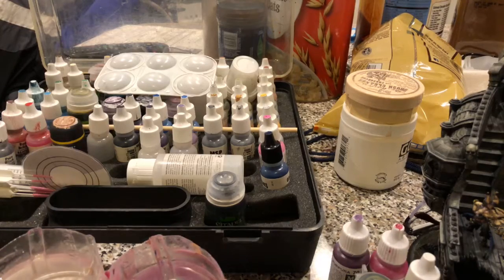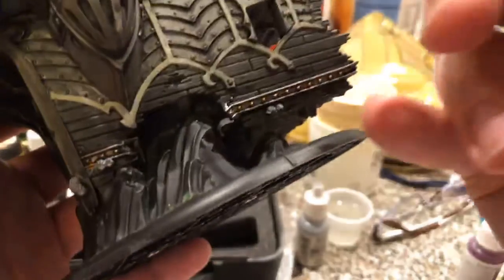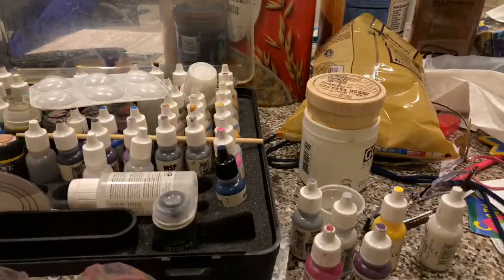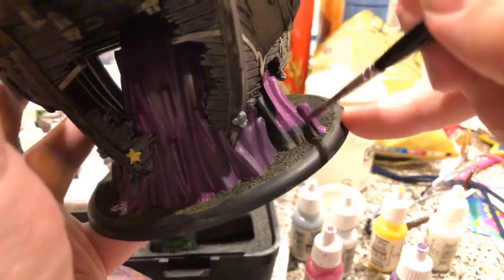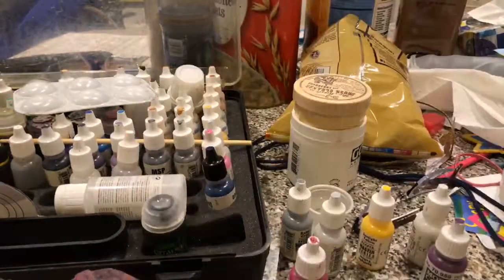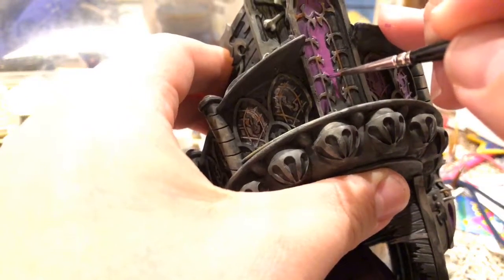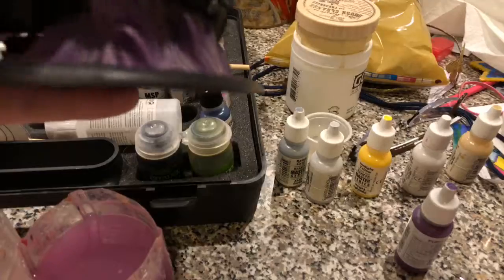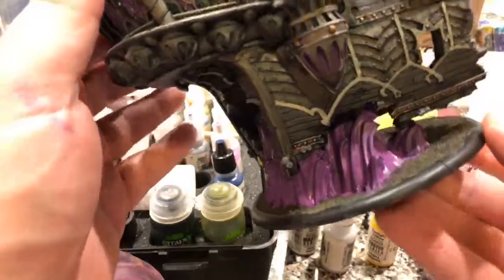Cryx Skarre3 Hobby Time - Video 16. Painting sealife and base coating glows.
Painting sea life on the bottom of the boat, and base coating glowing things in purple.